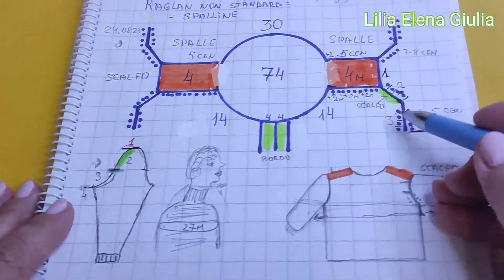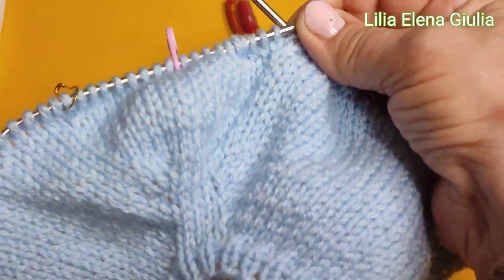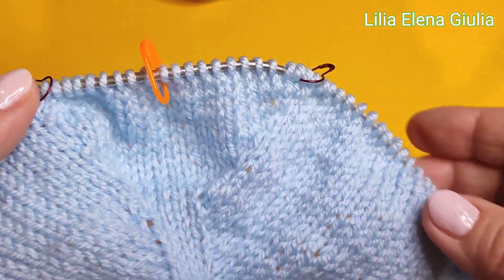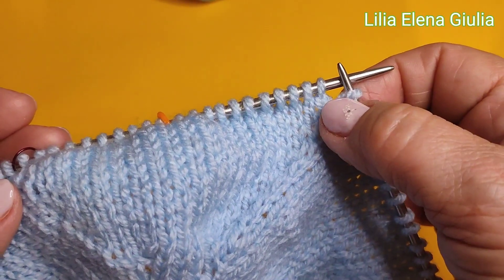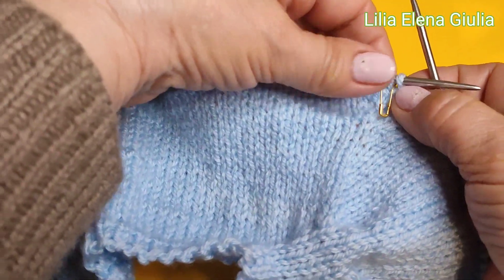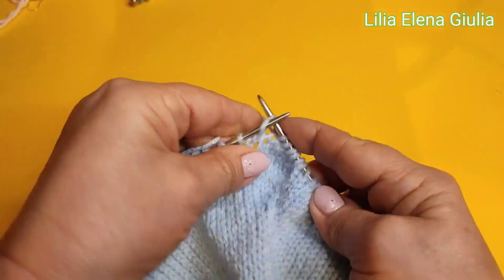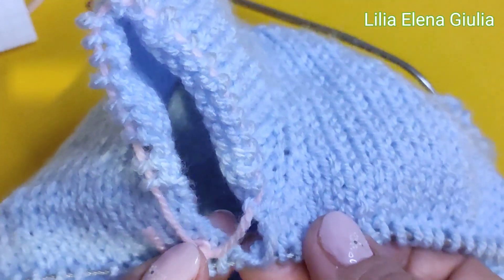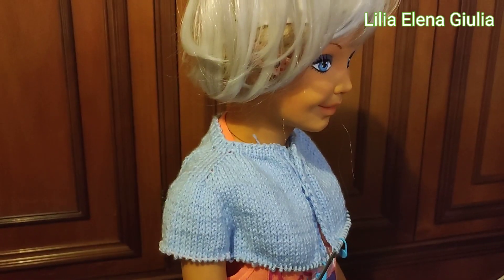472-Cardigan ai ferri, iniziando dalla SPALLA, (parte -4)per Marta,passo a passo.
Se ci volete sostenere e il nostro canale, non saltate la pubblicità e dedicateci un minuto del vostro tempo. Grazie.
If you’d like to support us and our YouTube channel, don’t skip the advertisement and give us a minute of your time, like our videos, comment, and tell us what you’d like to see more. Thank you.fateci